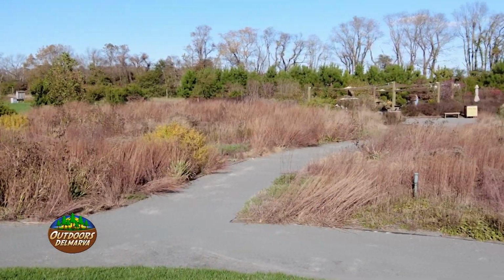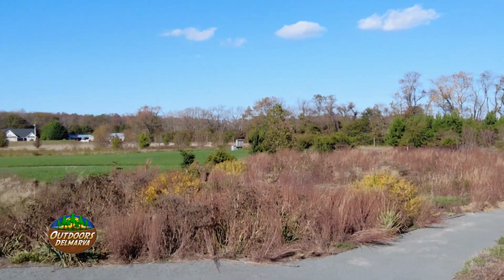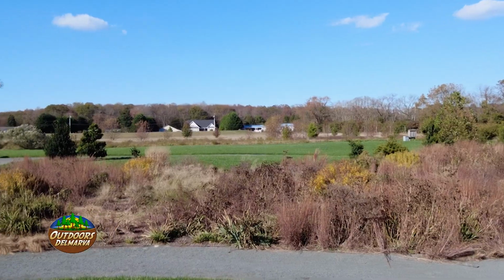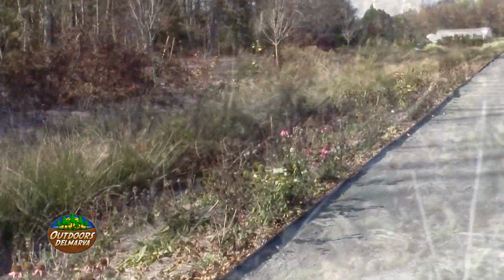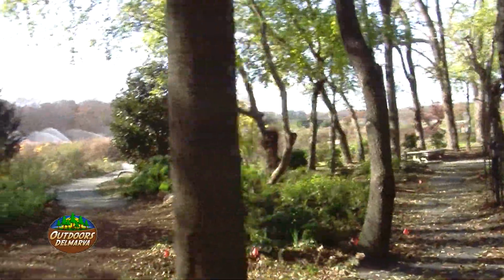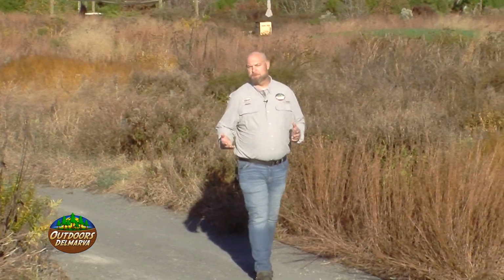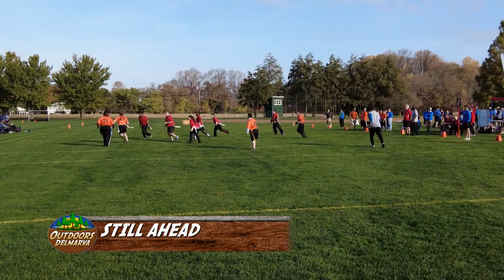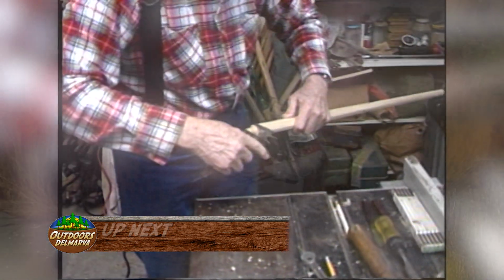Delaware Botanic Gardens Part 2